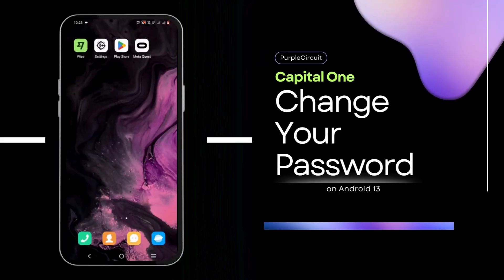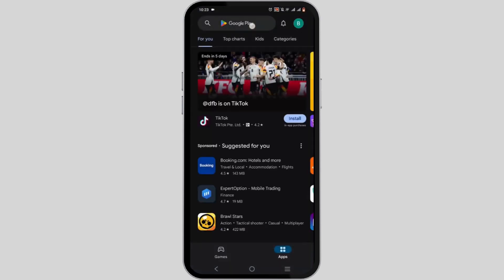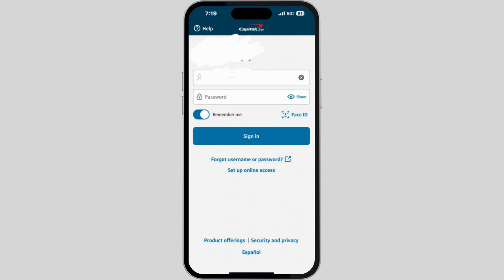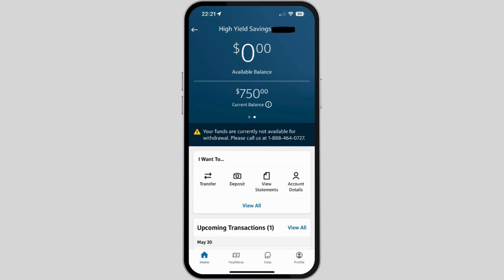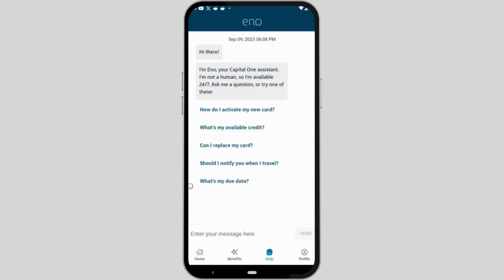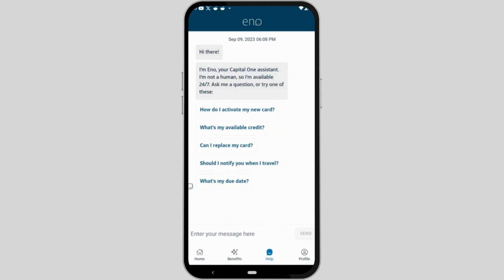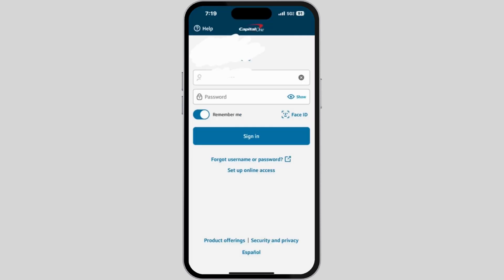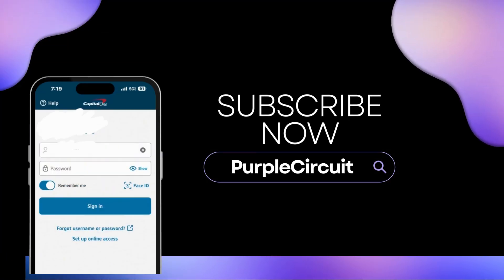How to Change Your Password on Capital One App (Easy)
Capital One Online Banking - Reset Password | capitalone.com

This guide will show you how to change your password on the Capital One app quickly and easily.

In this video, we’ll cover:

- Simple steps to change your password on the Capital One app
- Different methods you can use to update your credentials
- Tips to ensure a secure password change process

Whether you’re using the Capital One app on your phone or tablet, this guide covers it all.

Enjoy a secure banking experience with these straightforward instructions.